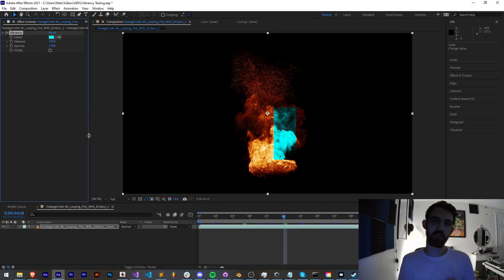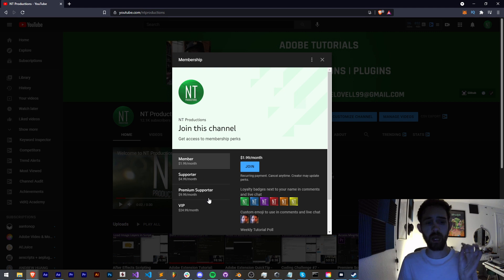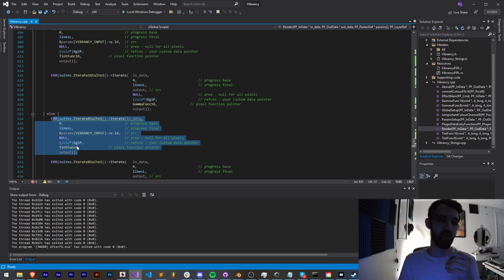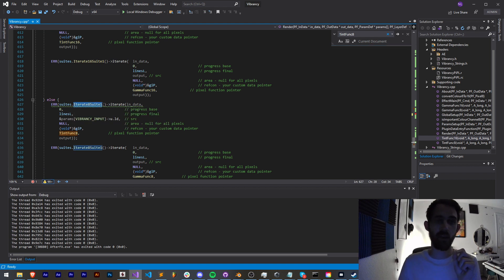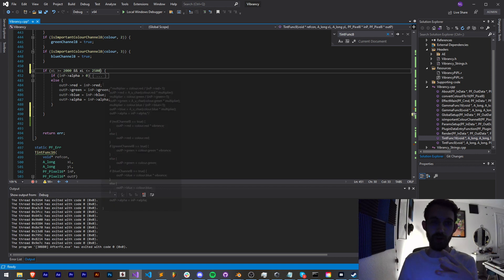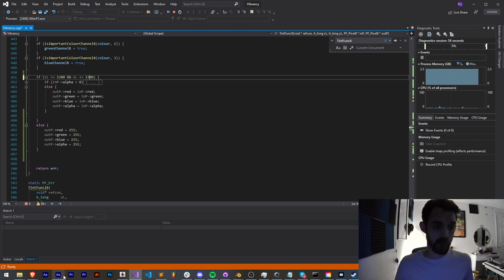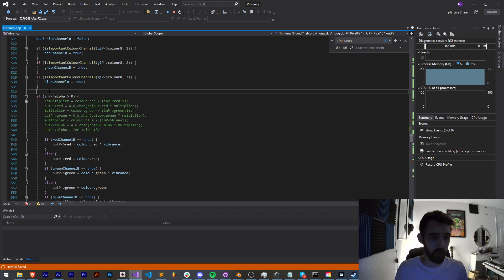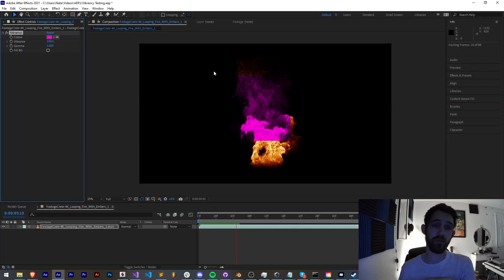After Effects Plugin Tutorial: Pixel by Pixel Control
Learn how to control which pixels of the image are affected!

Timestamps:
Introduction- 0:00
Process Explanation- 1:48
Coding- 6:10
Outro- 10:47

BTC- 3H5VB5RTUs6cNYuuauWd1pzcrUDiE66qsq
ETH/ERC-20- 0x63c70f3d0aB34F2de6afA872f2E1E39B73cBE794